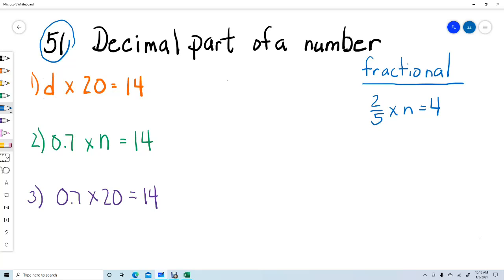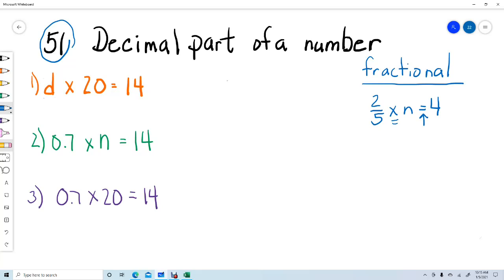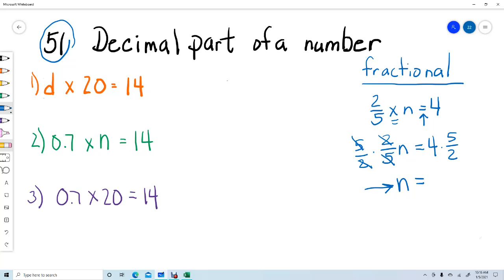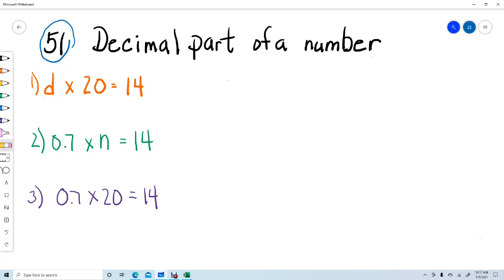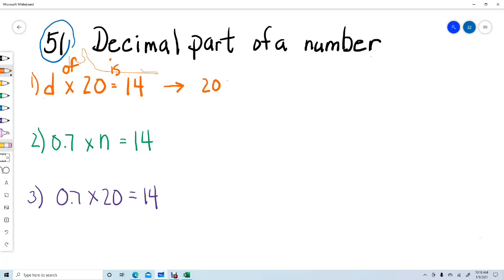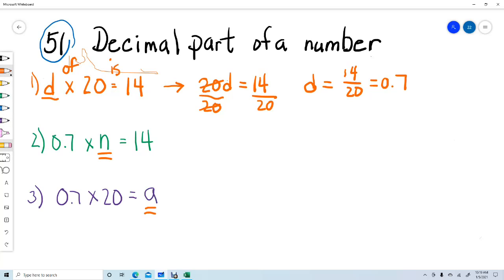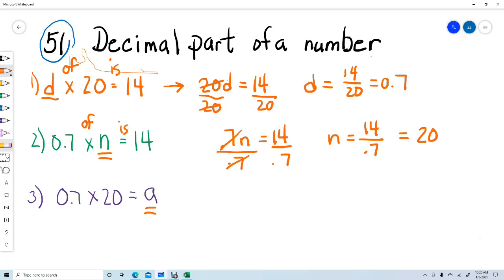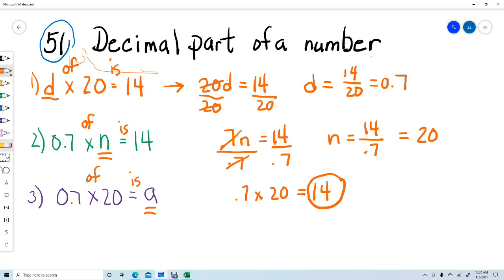Lesson 51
Decimal Part of a Number